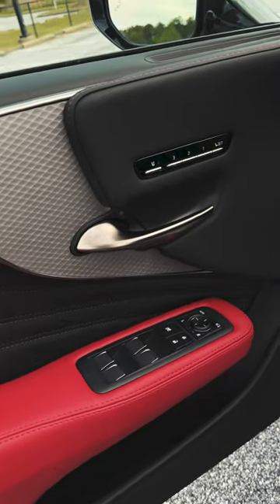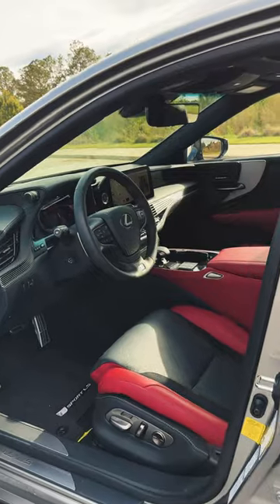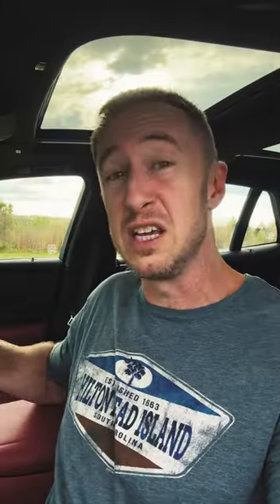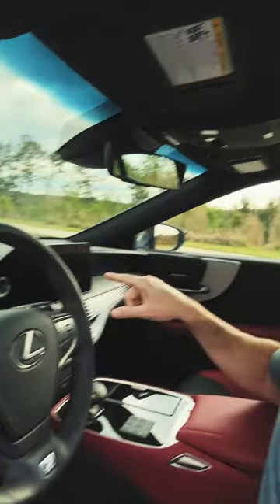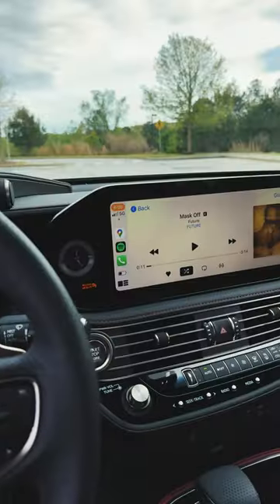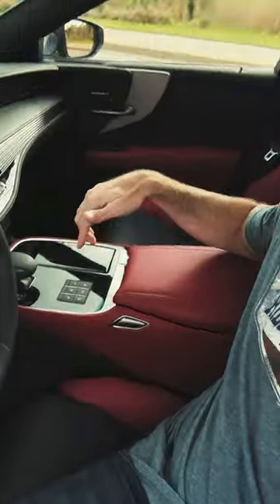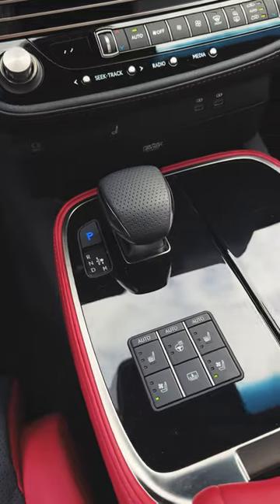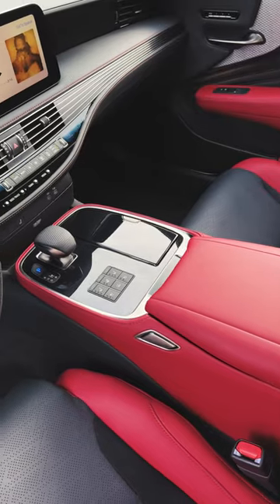The Lexus LS 500 has a Stylish and Elegant Interior with Updated Infotainment //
The Lexus LS 500 finally gets Lexus's updated infotainment system! This is a MASSIVE improvement over the old system, and it immediately makes the LS 500 feel more modern and relevant. Is it as insane as the tech you'll find in the BMW 7 series and Mercedes S Class? Nope, but that will all break and the LS 500 will keep on working...